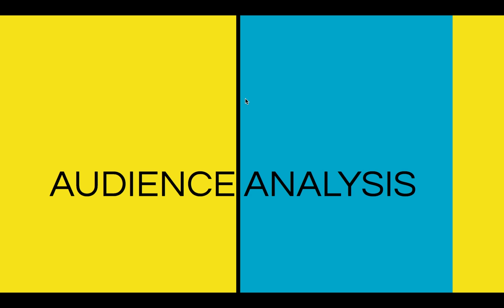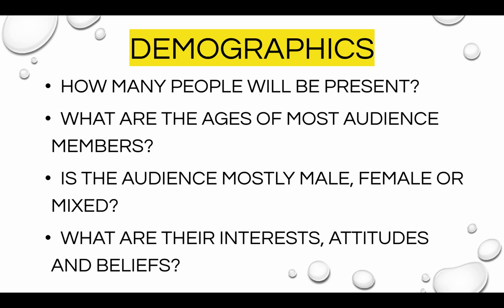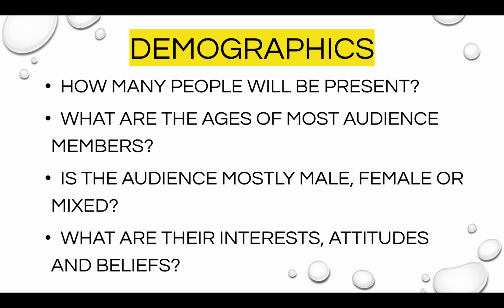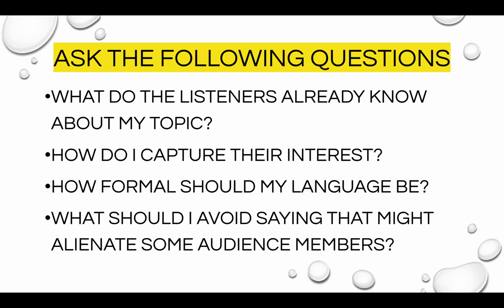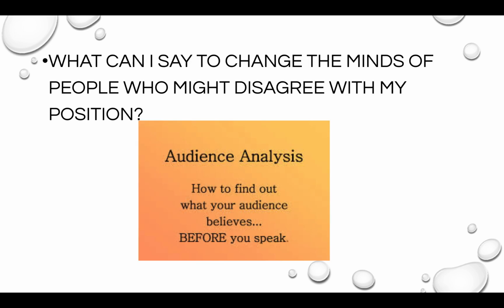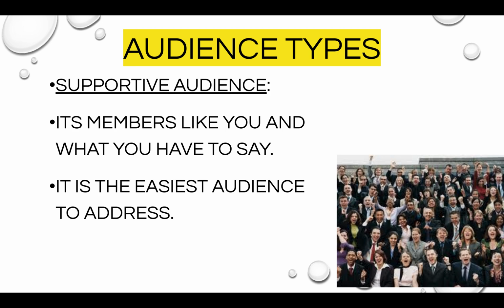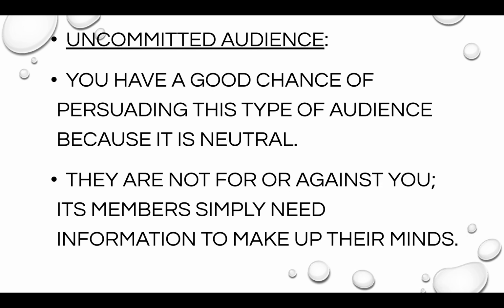Audience Analysis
Audience Analysis Lecture for Summer Speech Intensive